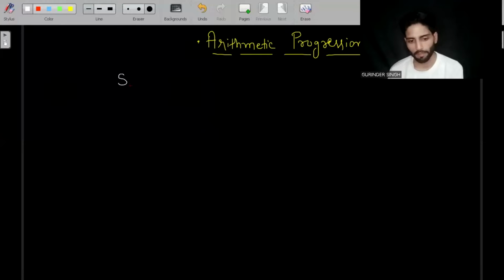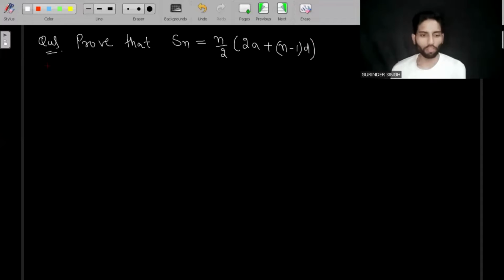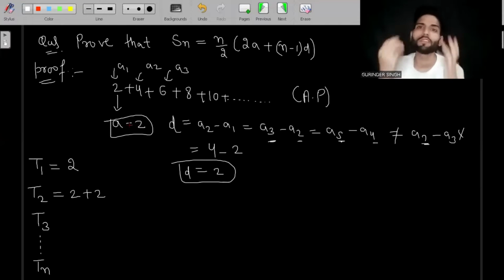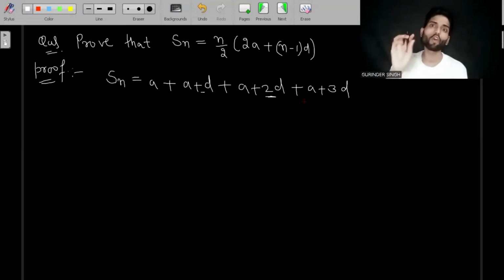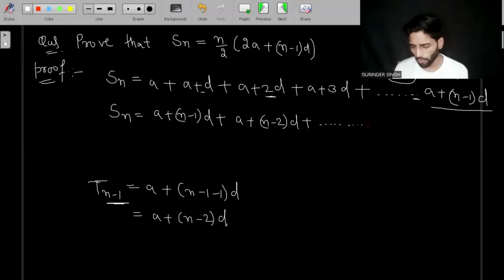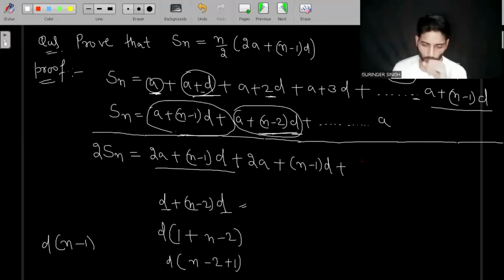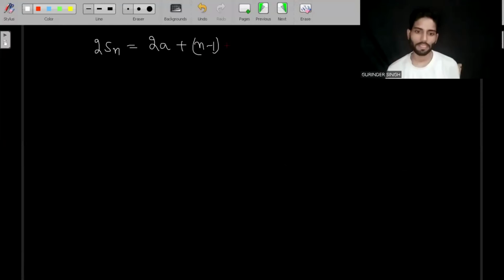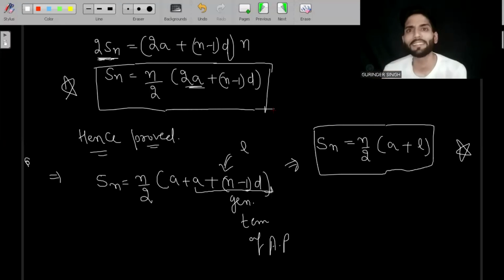Class 10 Math: Unlocking Sn in Arithmetic Progression.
In this video we will discuss some basics concepts of SEQUENCE & SERIES followed by solving some standard CBSE questions.